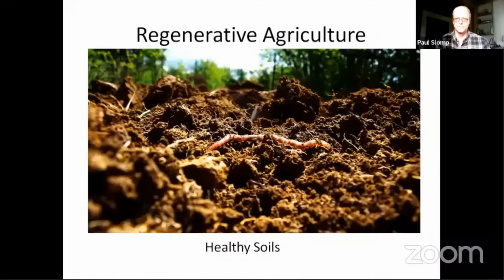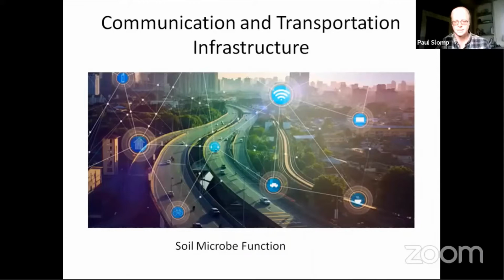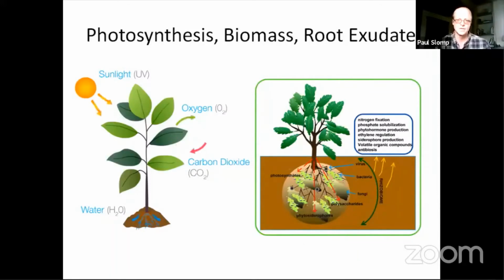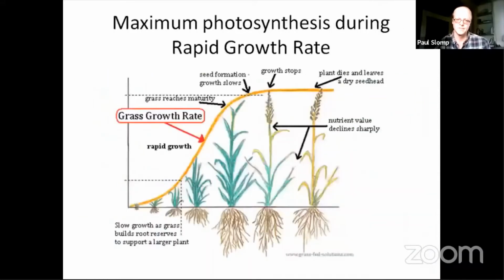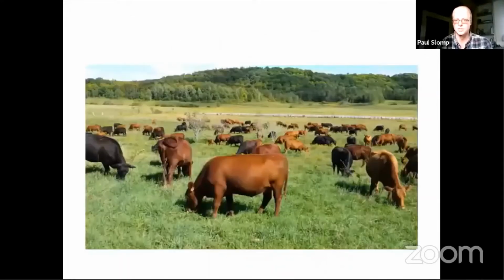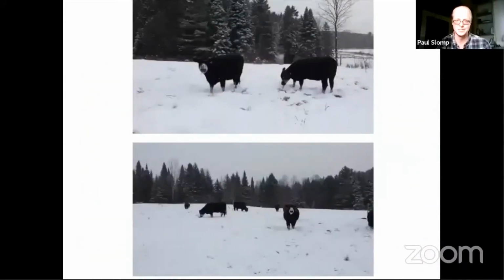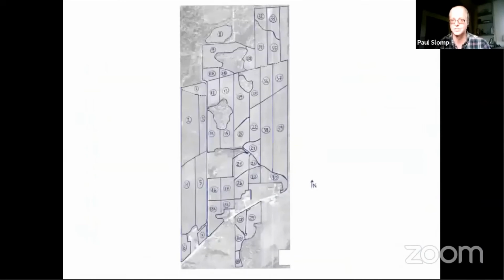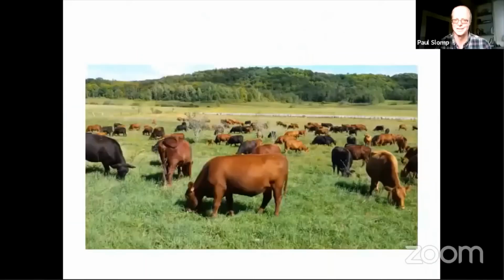Paul Slomp Our Common Ground Video Clip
Paul was raised on his family’s dairy farms, first in the Netherlands, then in Alberta—farms that were at the forefront of the grass-based dairy movement. His love of mathematics and science led him to study engineering at the University of Alberta. After volunteering near the Zambia-Malawi border with Engineers Without Borders for four years, he returned to Canada to work in Canadian food policy and later to start his own farm to develop and showcase the ability of alternative models of agriculture to produce food for people in a way that regenerates soil and rejuvenates ecosystems while being economically viable with the aim of providing a different model on which to base agricultural development.